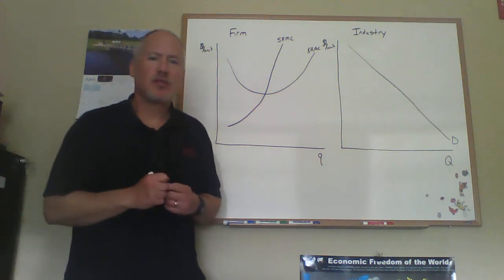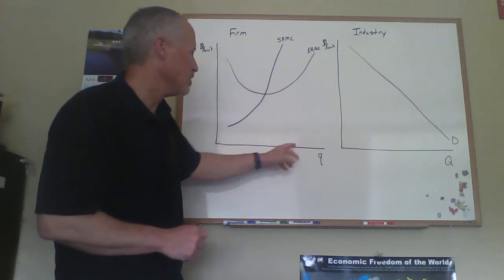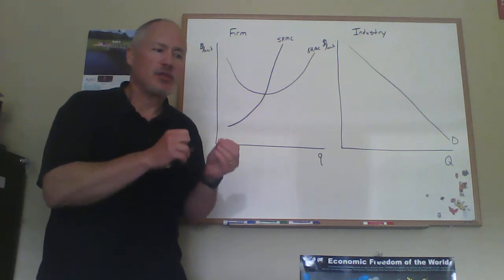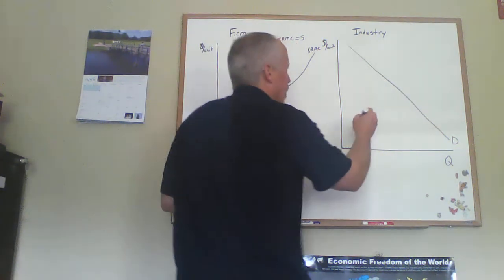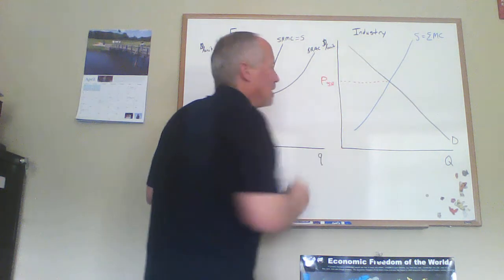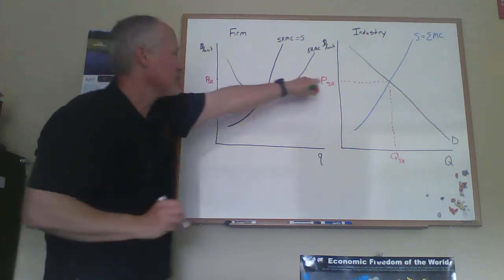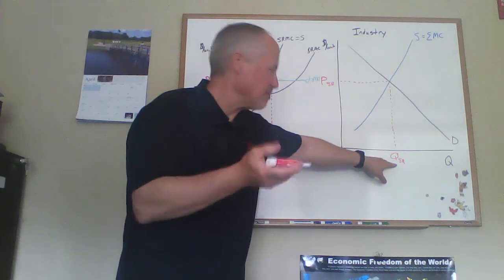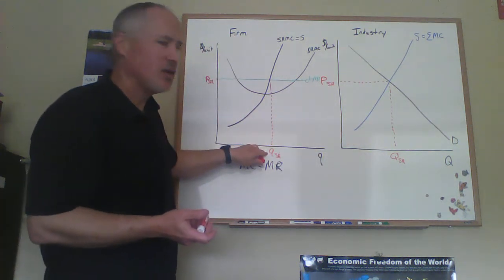Perfect Comp Short Run Equilibrium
This video shows how the short run equilibrium in the model of perfect competition is graphed.